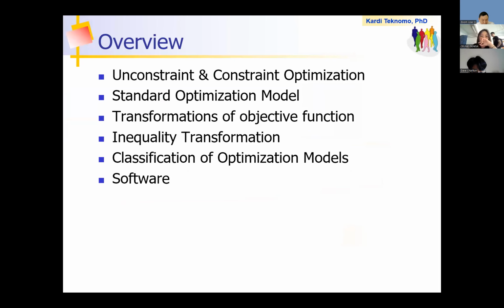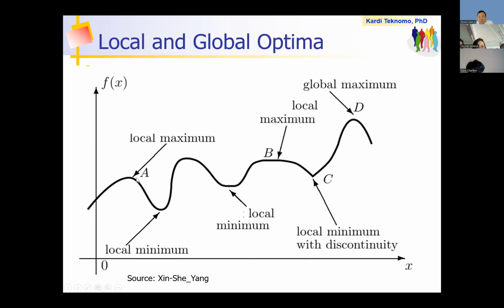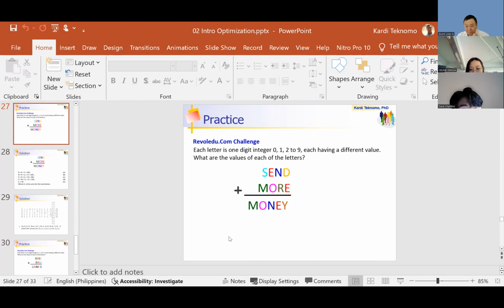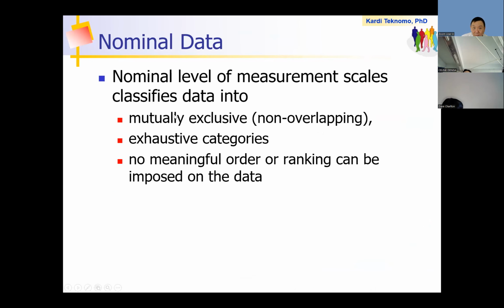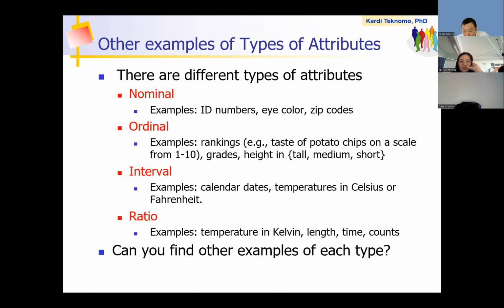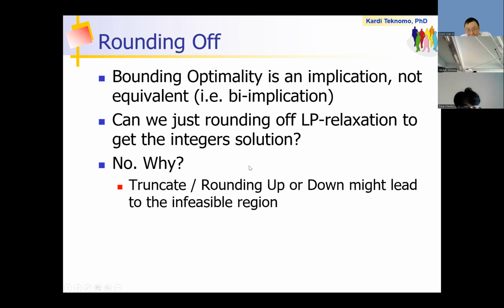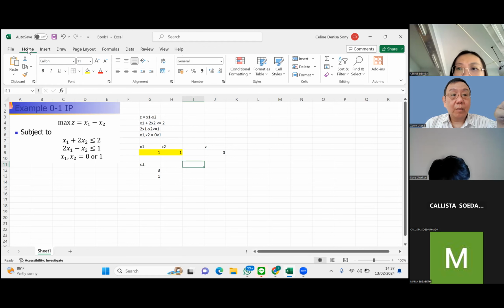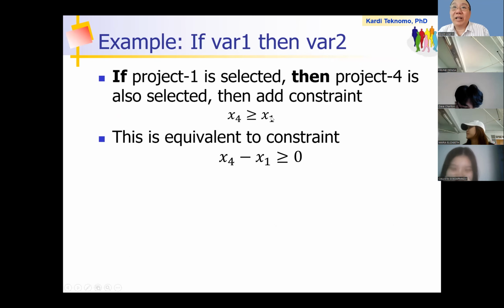Introduction to Optimization and Integer Programming - Operation Research Feb 13, 2024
* Introduction to Optimization
* Measurement of Scale
* Integer Programming